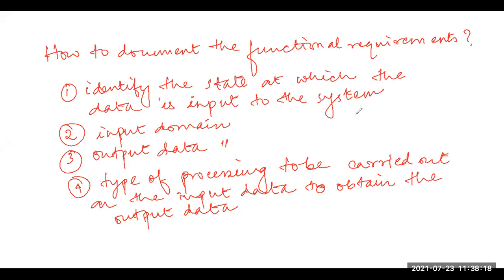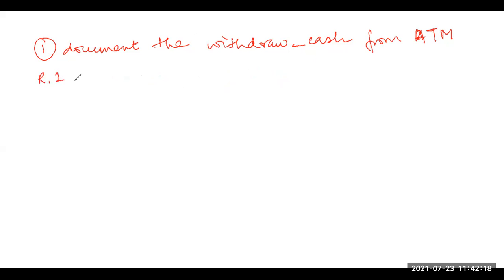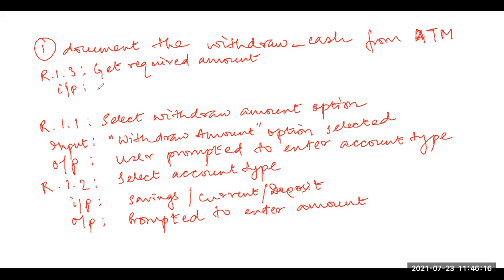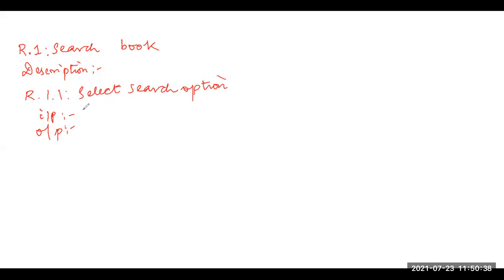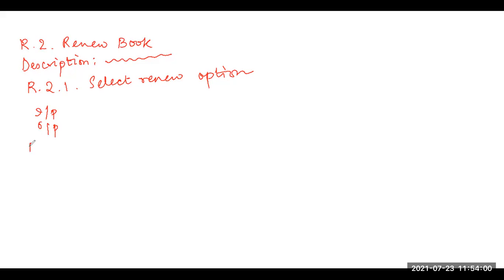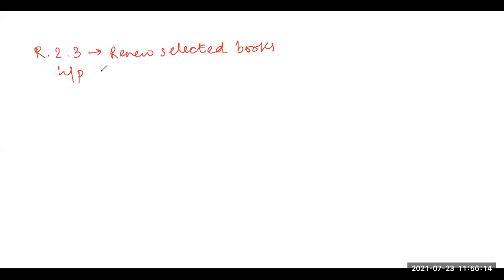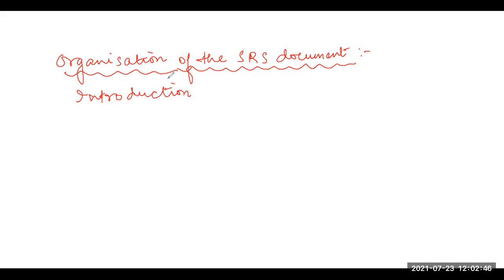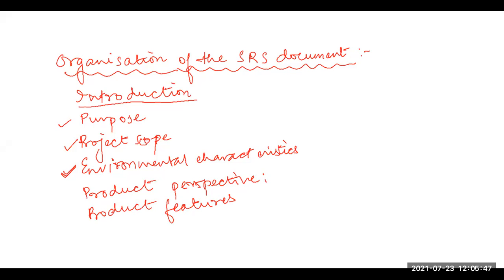LEC 23_CS 608_23.07.2021